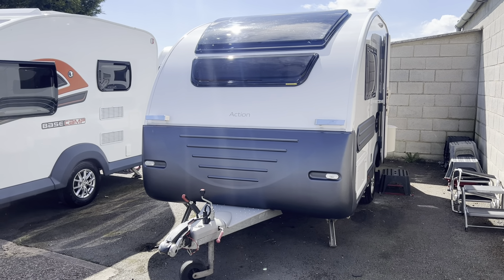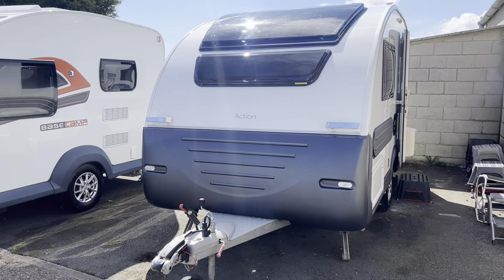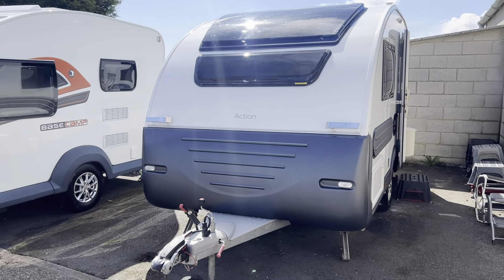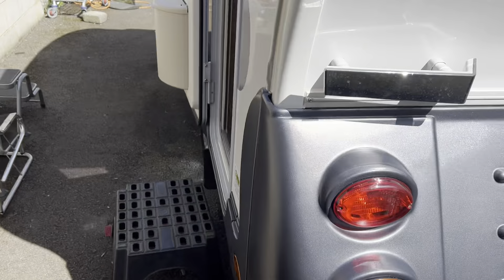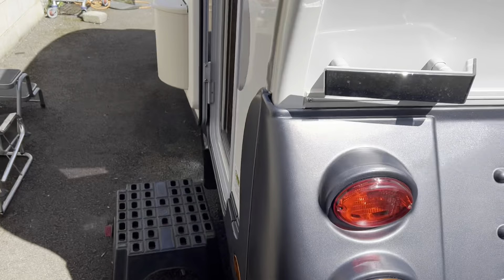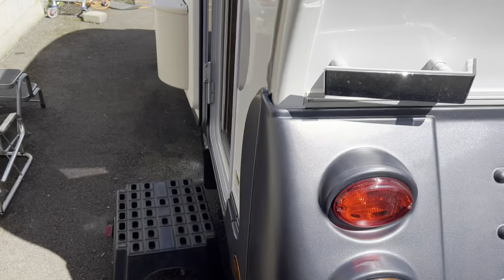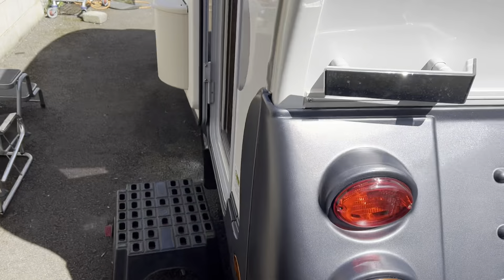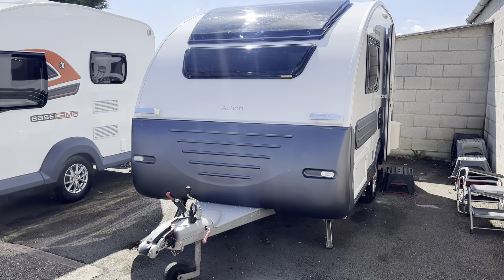2021 Adria Action 361 LT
2021 Adria Action 361 LT
2 berth, End Kitchen
1 previous owner!!
Powrtouch evo manual mover included!!
ADRIA Media Controller pack
Max tow weight - 1100kg
Total shipping length - 5.18 m

Price - £17,995 includes service, valet, warranty & demonstration

167 BURTON ROAD
BRANSTON
BURTON UPON TRENT
DE14 3DP